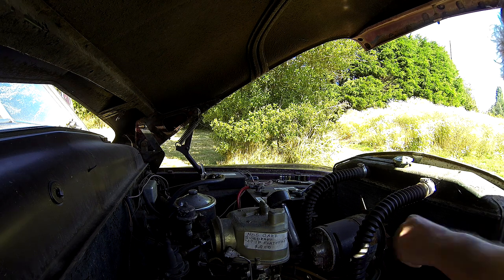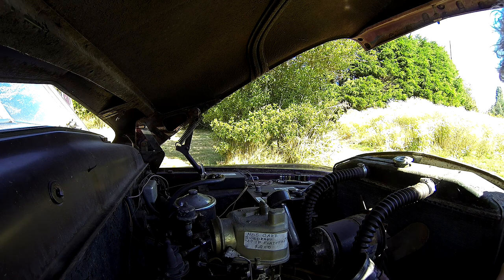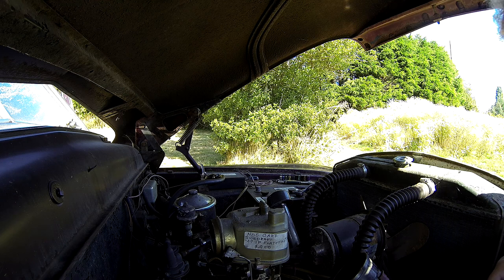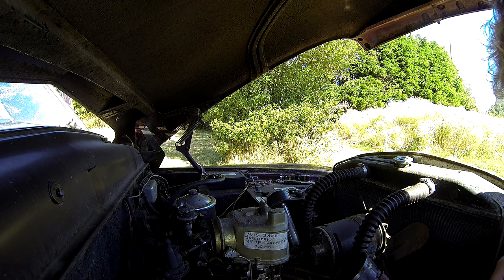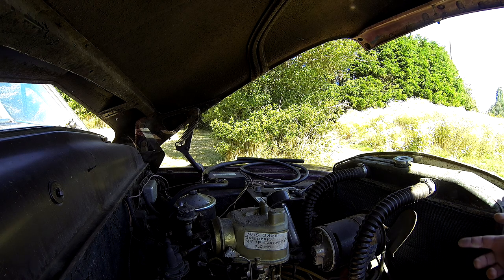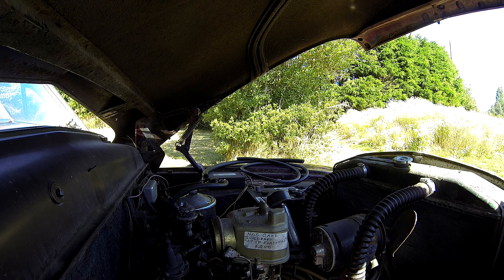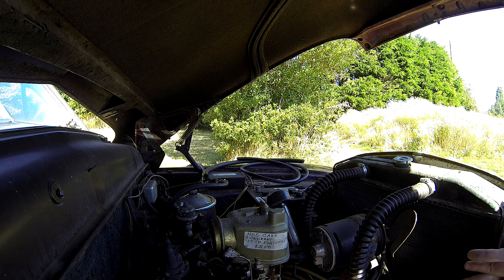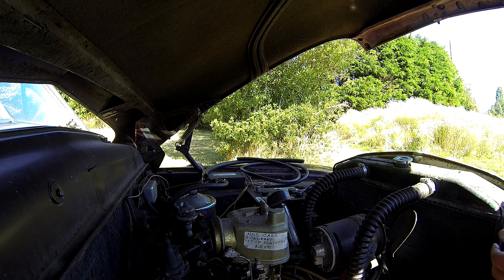1951 Mercury: Failure to Chooch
August 28, 2022: First start of the Merc in a long while. Discovered no-spark  condition.